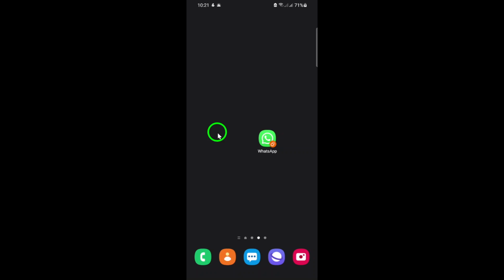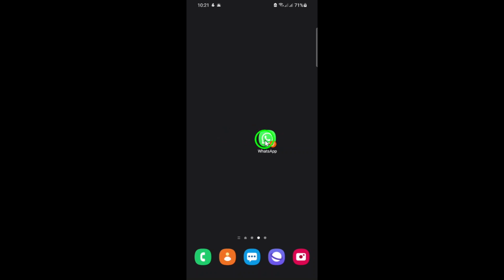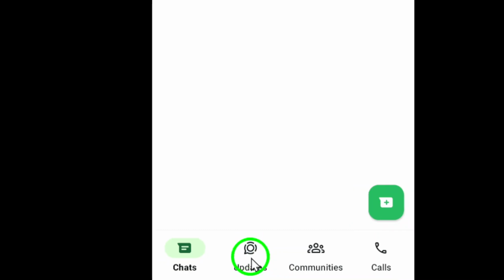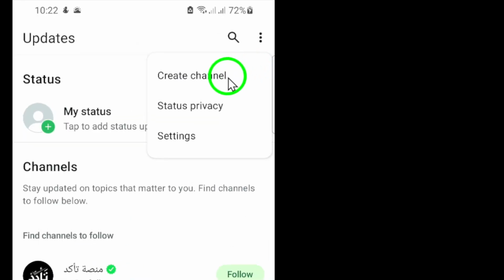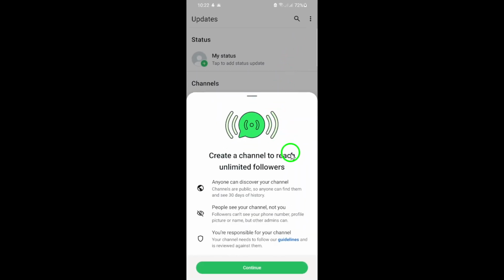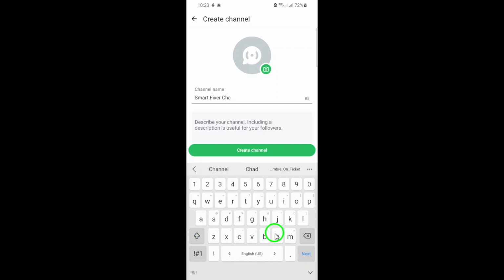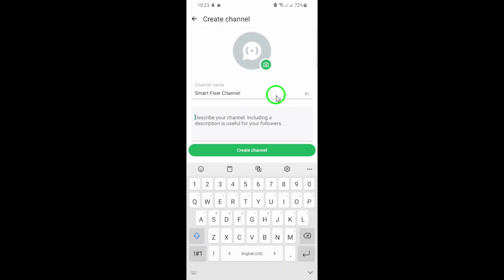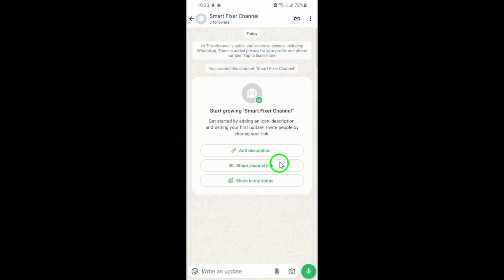How To Create A Whatsapp Channel (Updated)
Learn how to create your own WhatsApp channel with this updated guide! WhatsApp channels allow you to connect directly with your followers and share updates, making it easier than ever to reach your audience.

Here's how to create a WhatsApp channel:

1. Open WhatsApp App

2. Go to Status Tab

3. Tap on the three dots in the top right corner and select "Create channel"

4. Tap on Continue

5. Add a Channel Name & Description & Upload a Profile Picture

6. tap Create channel

Chapters:
00:00 Intro
00:12 Soultion
01:05 Outro